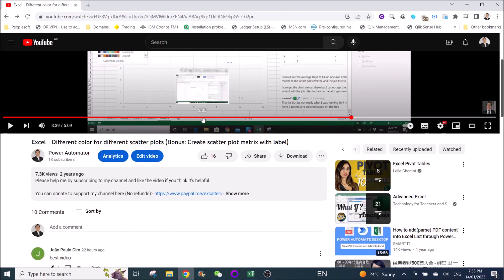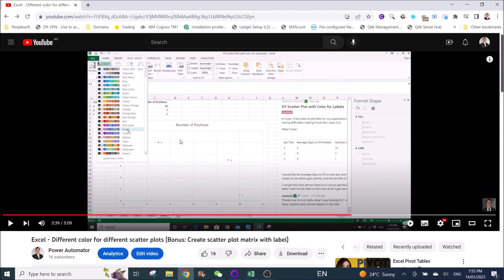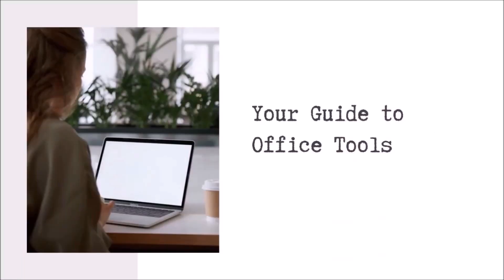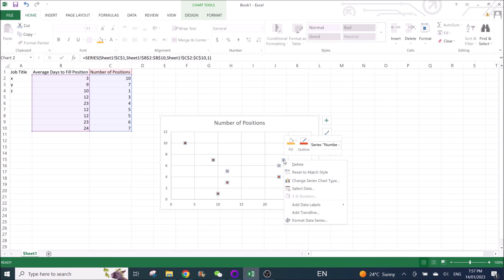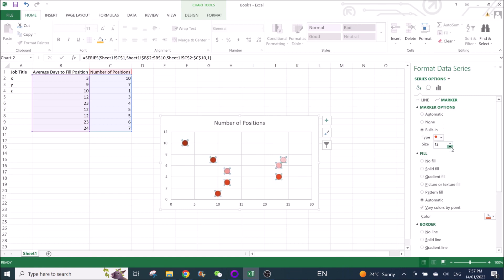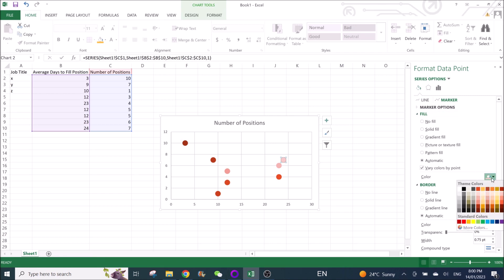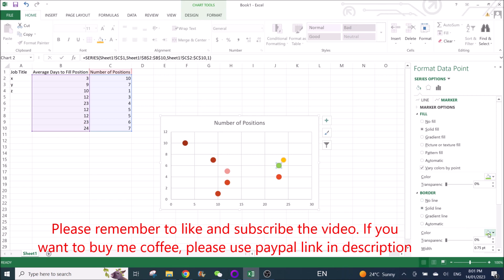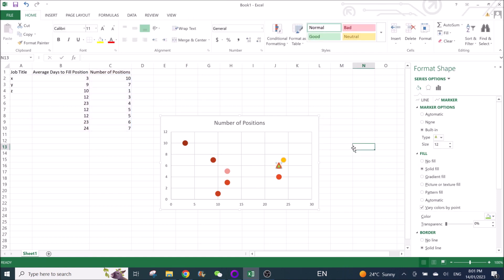How to change color, size and shape of individual scatter plot / chart points in Excel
How to change color, size and shape of individual scatter plot / chart points